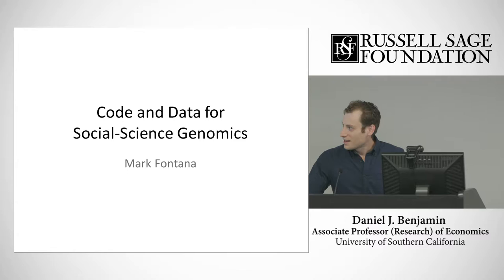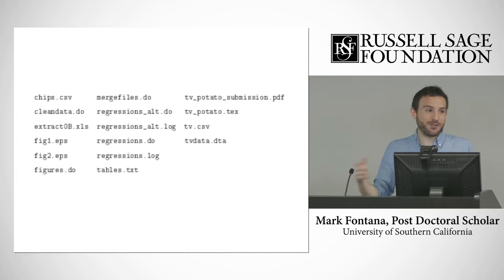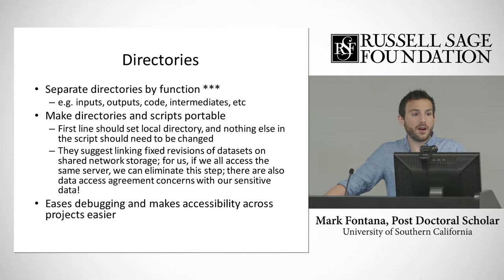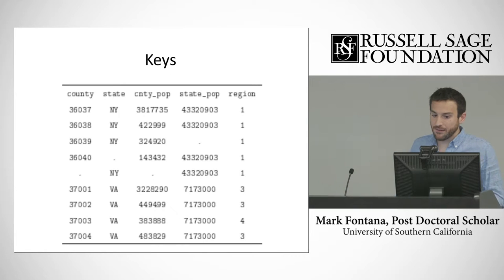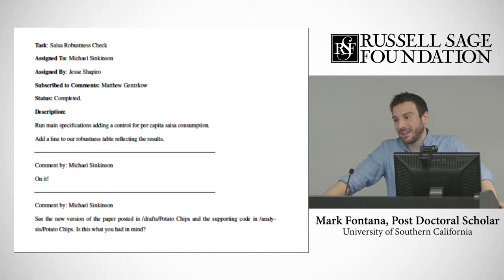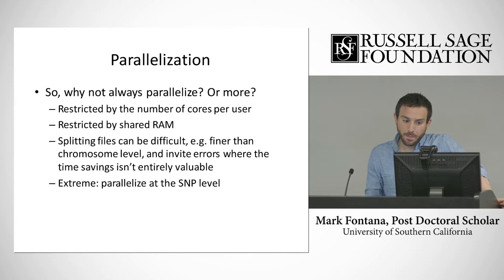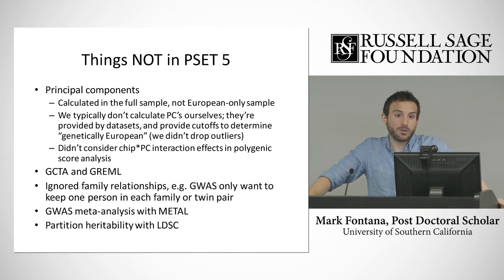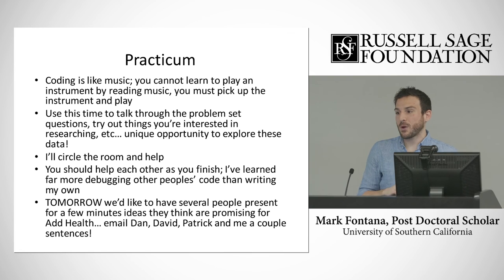Lecture 22 - Mark Fontana - Code and Data for Social-Science Genomics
2016 Summer Institute in Social-Science Genomics
Russell Sage Foundation